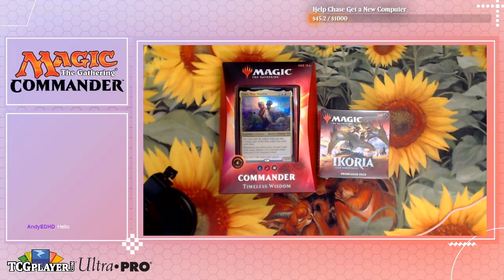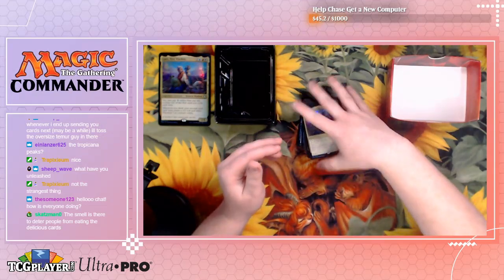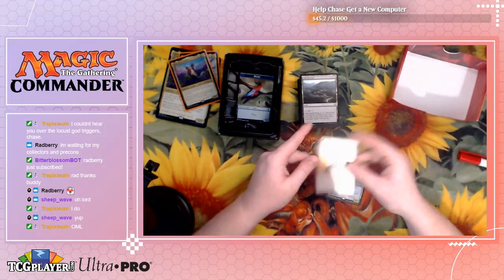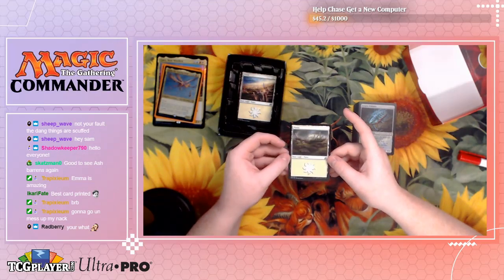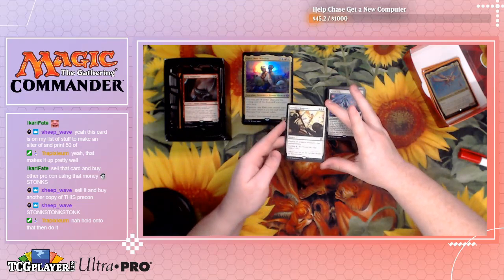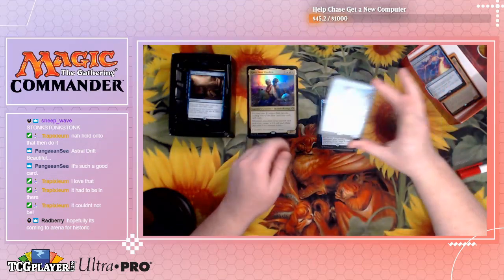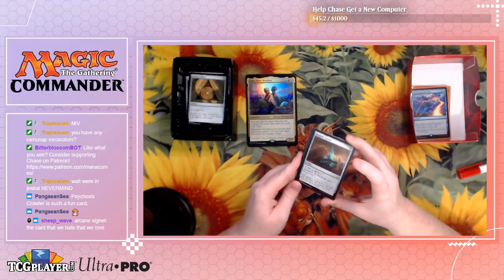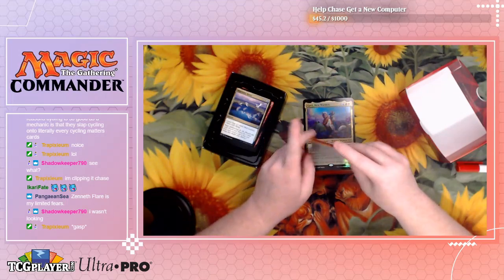Tireless Wisdom Opening - Commander Ikoria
It's the season of new paper product! Timless Wisdom was one of the most hyped up precons of the Ikoria Commander set due to the $34 counterspell and the introduction of a cycling matters Legendary! Watch me open up this Jeskai deck that was previously live on stream!